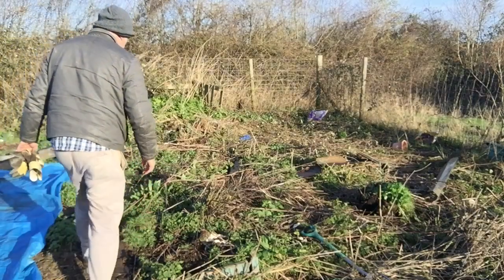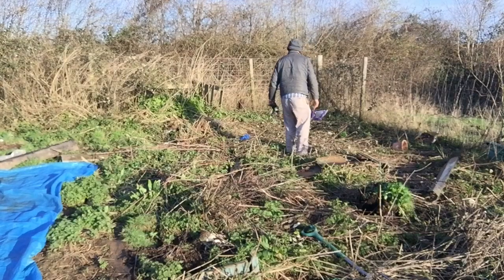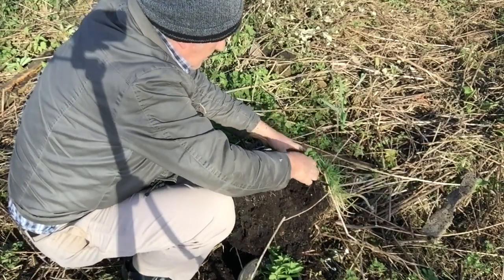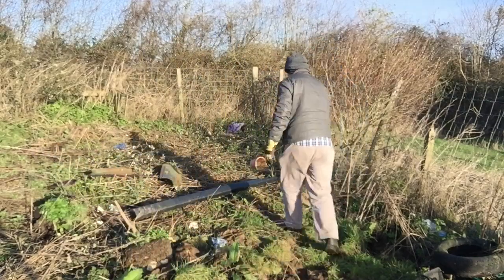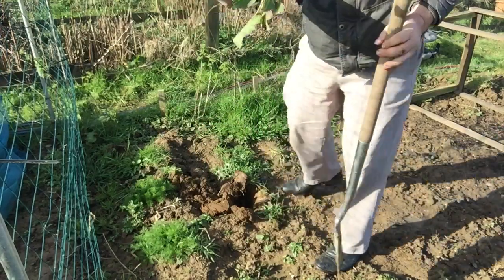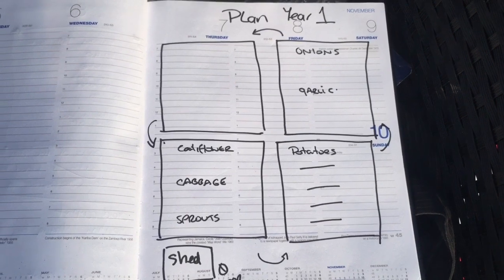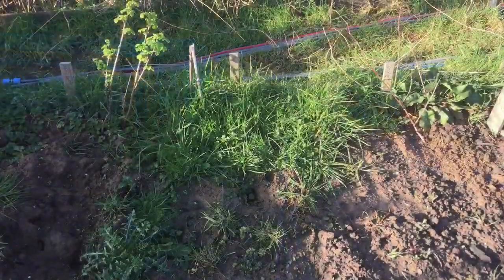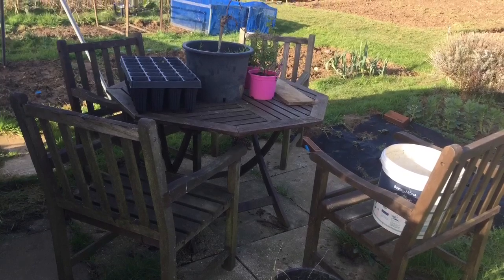Starting a New Allotment or Vegetable Garden | Gardening for Beginners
Starting a new allotment can be very exciting but can also be hard work.

We have a few hints and tips for a new Allotment garden.

WOLF GARTEN Miller
WOLD GARTEN Push Pull Hoe
WOLF GARTEN Wooden Handle
WOF GARTEN Small handle
WOLF GARTEN Double Hoe
Novelinks Photo Case 4" x 6" Photo Box Storage
Iconntechs Expandable Hose 50 ft
Windowsill Propagator Super Seven from Garland
Garland GAL19LP Large High-Dome Propagator
Allotment Month by Month by Alan Buckingham